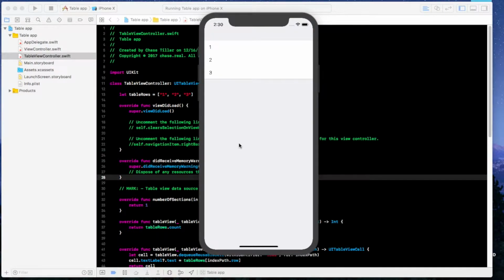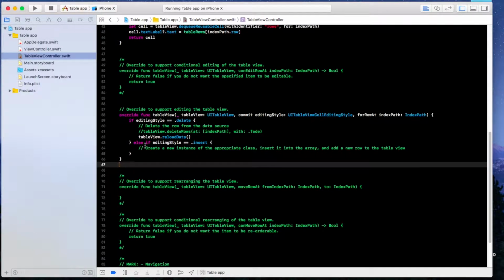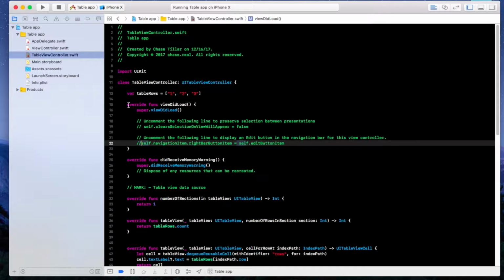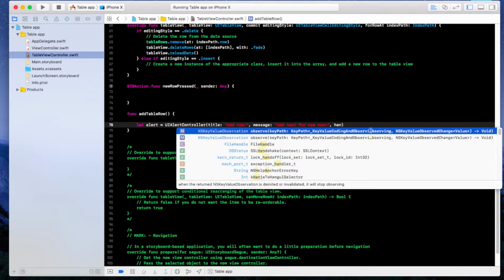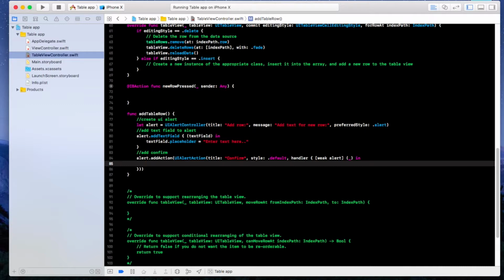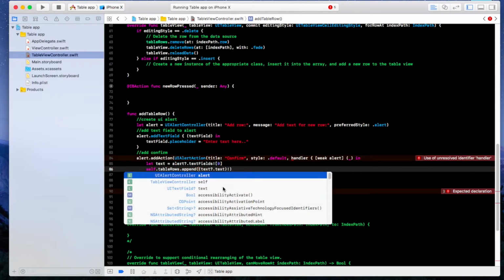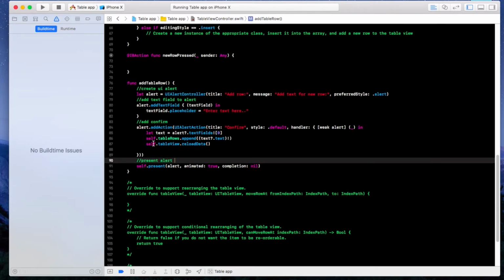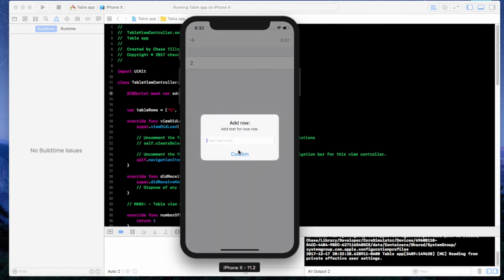iOS - Inserting and Deleting Table View Cells (Swift 4)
In this video we go over how to insert and delete cells in a table view application using Bar Button Items and UIAlerts.